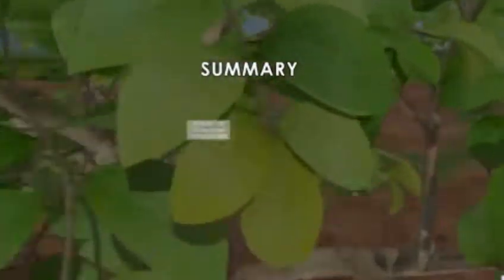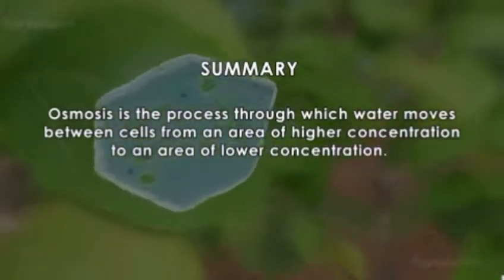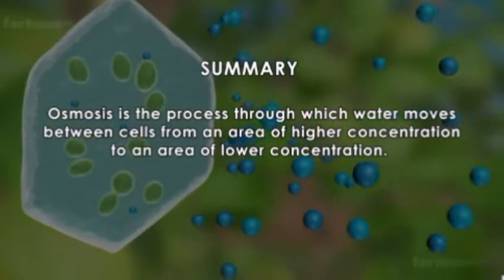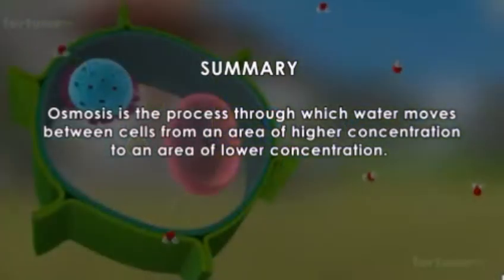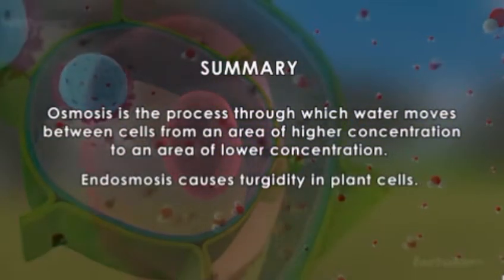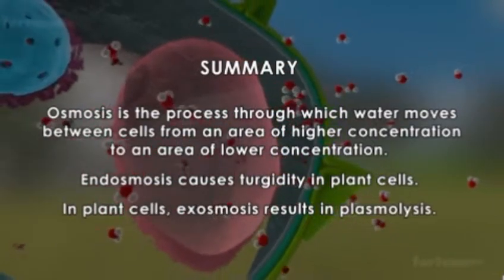29 May 2020